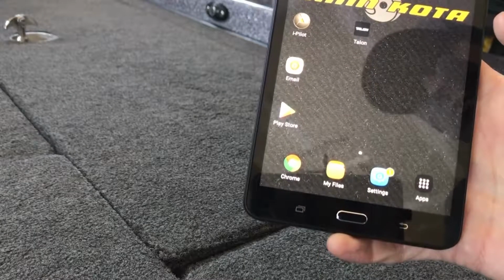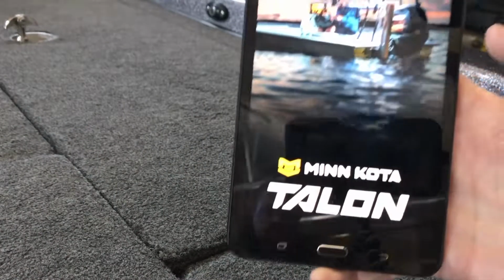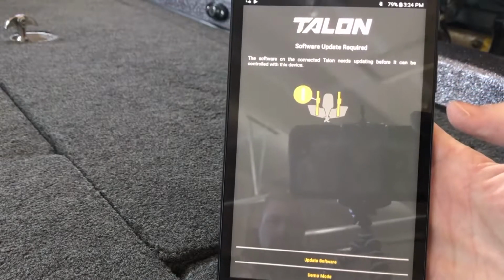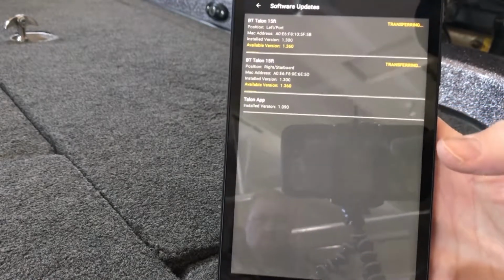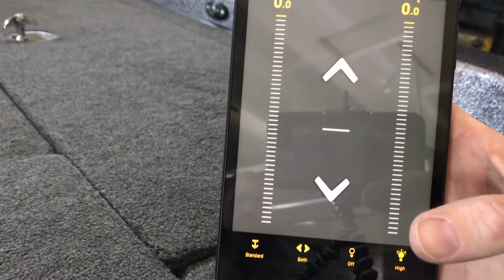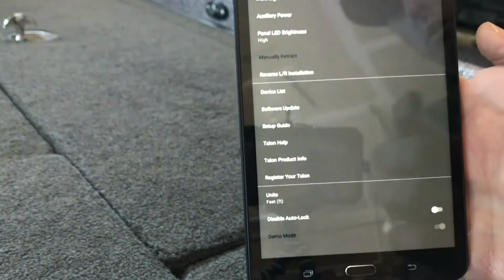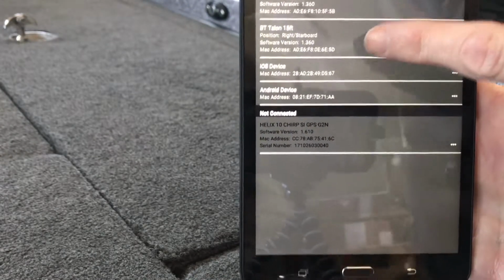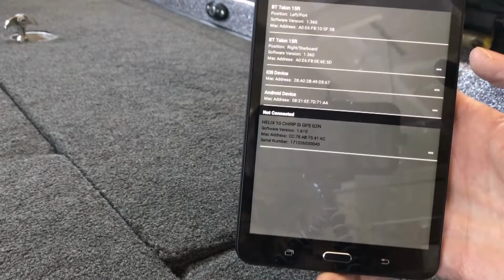How to update Talon Software via Talon App (Android)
How to update the software of your Bluetooth-enabled Minn Kota Talon shallow water anchor using an Android device.